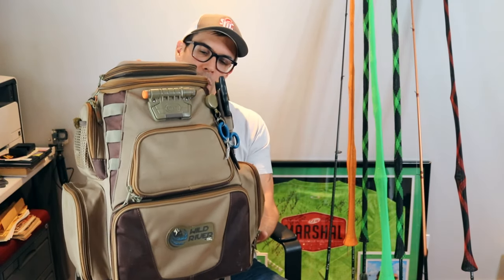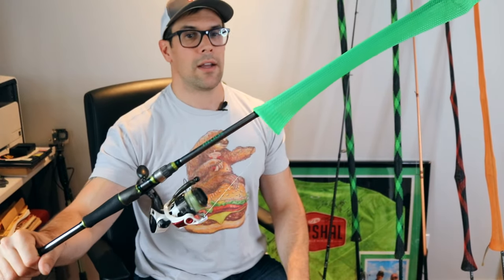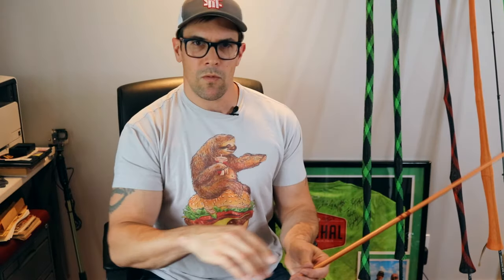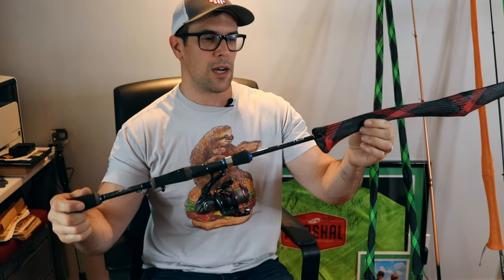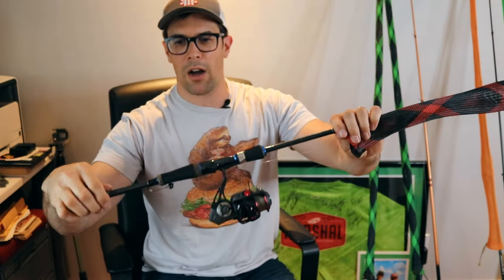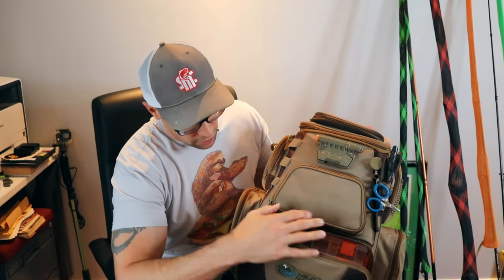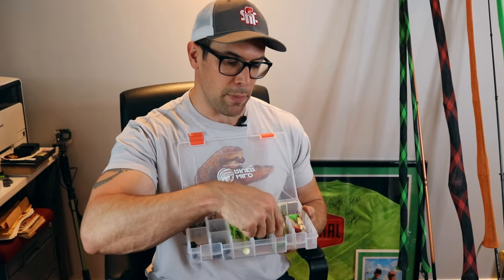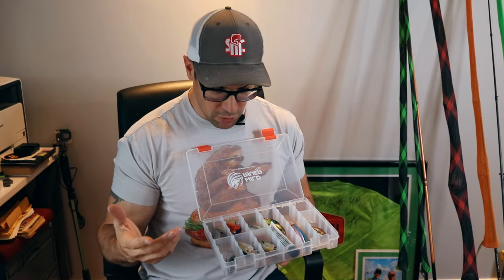The ESSENTIAL Baits and Tackle for Fall Smallmouth Bass Fishing!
Late summer has arrived so it's time to talk about the ESSENTIAL and CRITICAL baits and tackle setups you need for catching smallmouth bass in the fall!  In today's video, I show you EXACTLY what I use to fish for these beautiful late season footballs in both heavy current rivers and calmer lakes and we cover deep water, shallow water and all kinds of bottom types.  We go over each rod and reel, what kind of line I'm using and all the lures and hooks to rig.  We then open up my tackle bag and I show you my absolute favorite baits that I consider to be absolutely necessary for fall smallies.

Just a quick note on rods - I mention in the video that I'm not dedicated to just one brand and buy all kinds of rods or pick things up on special.  I love most rods from Okuma and St. Croix but the Crucial series of rods from Shimano are the ONLY model I buy from Shimano.  I've had too many guide inserts and rods break from the more entry level models but the Crucials have been awesome.

(¯`·._.· EQUIPMENT DISCUSSED IN THE VIDEO ·._.·´¯)

● Wild River Tackle Bag
● Okuma TCS rods (These may be discontinued because Scott Martin is no longer with Okuma)
● Z-Man TicklerZ in The Deal color (and others)
● Z-Man MinnowZ (or Grass KickerZ)
● Berkley MaxScent Flat Worm
● Lunkerhunt Revealer Tubes (Black Neon is my favorite)
● Fluorocarbon leader material is Seaguar Abrazx Fluorocrabon 15 lbs (other sizes available)

(¯`·._.·(¯`·._.·(¯`·._.· FUN STUFF! ·._.·´¯)·._.·´¯)·._.·´¯)

MY GEAR:

● My Drone

● My Camera

● My Blogging Lens

● My Mic

● My GoPro 7 Hero Black

● Battery Eliminator Cable for GoPro 3

( •_•)/⌐O-O
(⌐O_O)